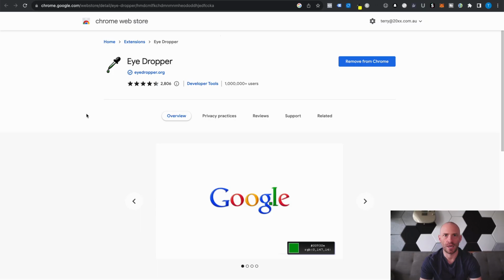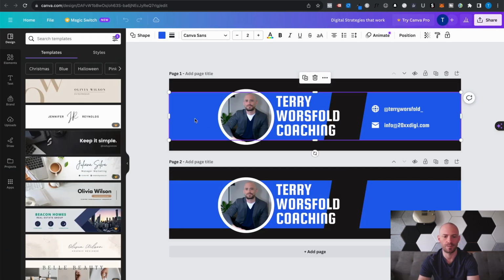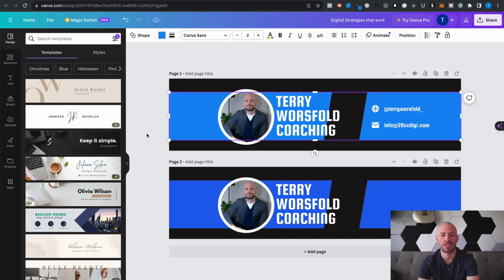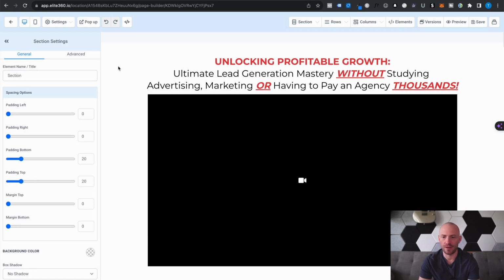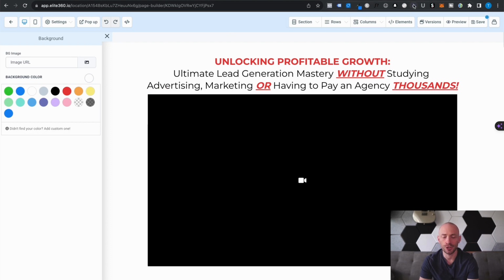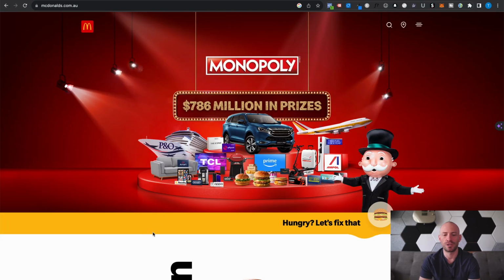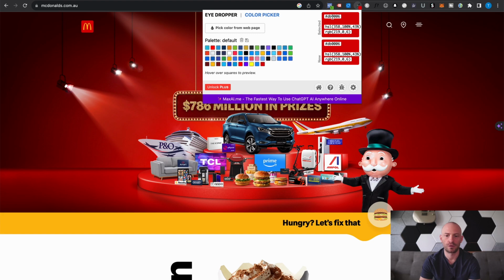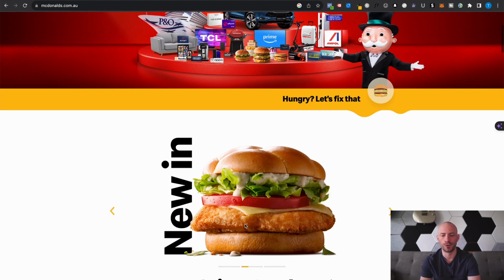How to Identify, Pick or Copy ANY Colour in SECONDS!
Quick tutorial on how to identify, pick or copy any colour in seconds. This method saves so much time and works EVERY time.

➡️ Download my case study on "How I Generated $24k from $250 in Ad Spend